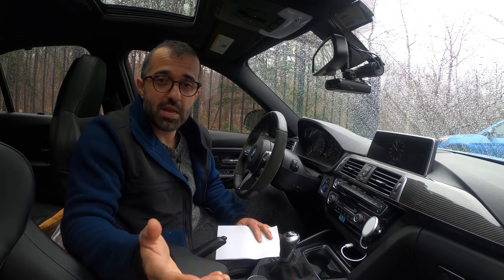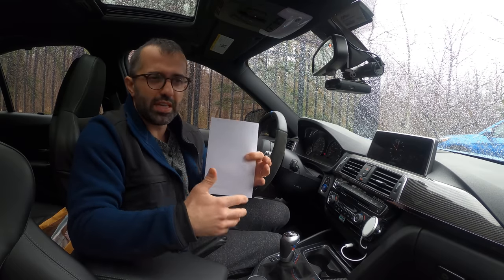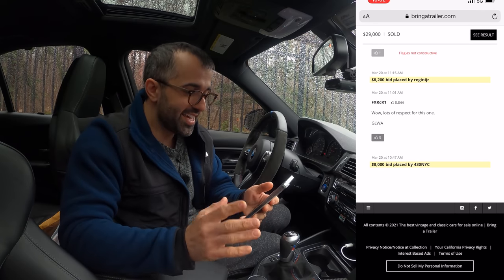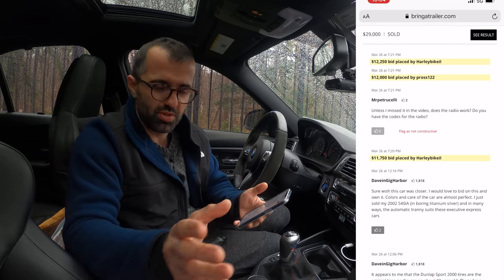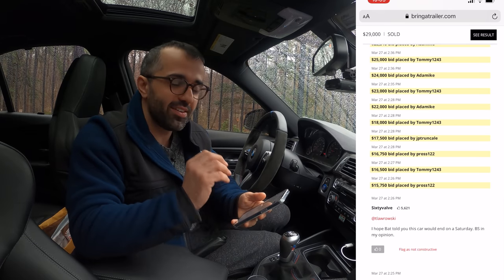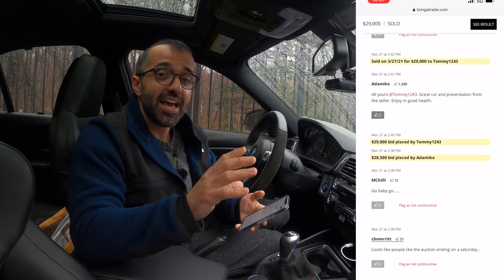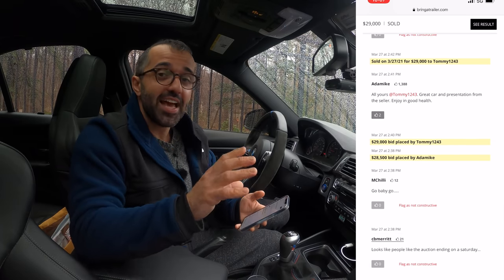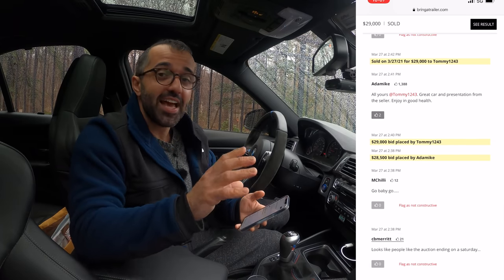I flipped a car on Bring a Trailer! But sellers beware! No reserve!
Best cheap BMW MOD!! LED Door Strips
Sedan F80 F30 Light Strips (Amazon)
F36 Gran Coupe Light Strips (Amazon)
Headlight Trim (Amazon)

Radat Detector Uniden R3 (Amazon)
Dash Cam (Amazon)
Favorite in-car wireless charger mount! (Amazon)
Stick-on charger holder (Amazon)